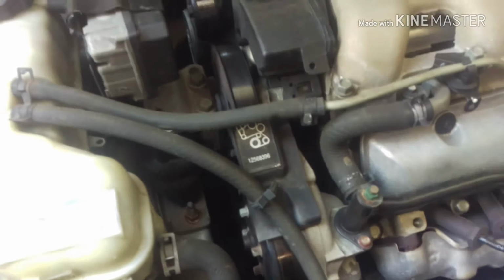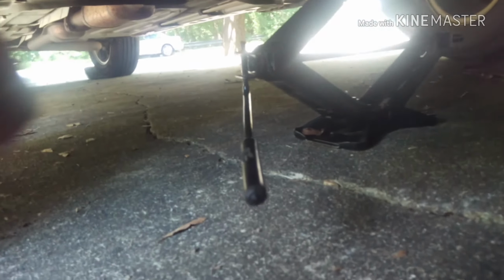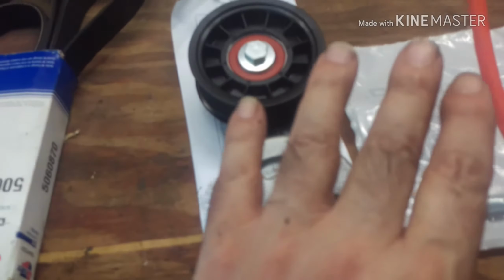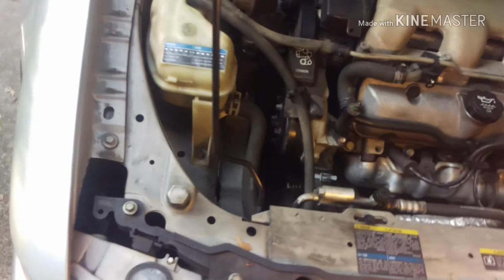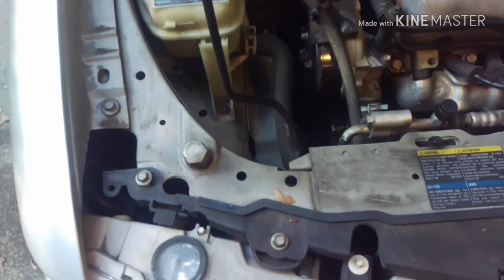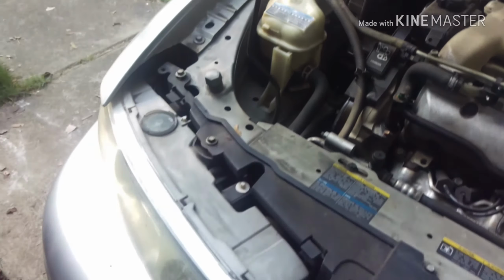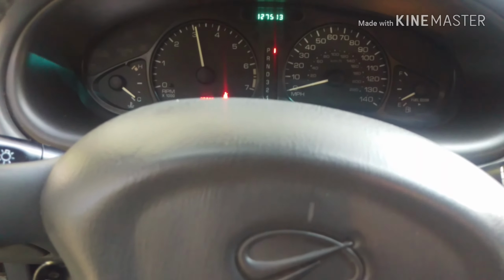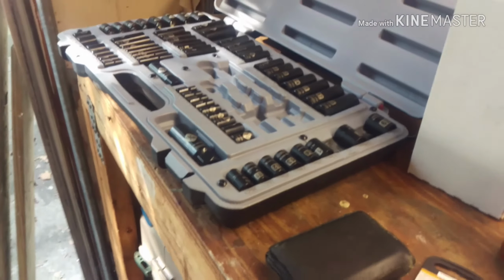Serpentine Belt Charge